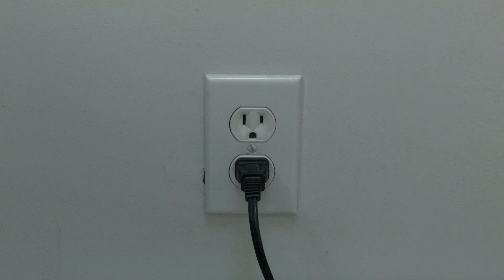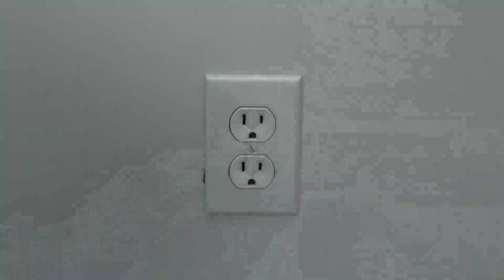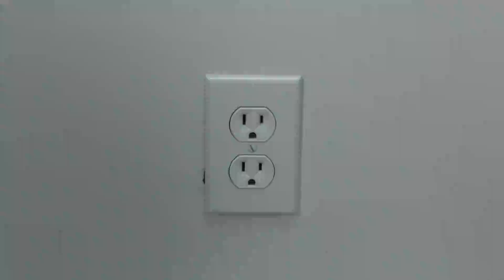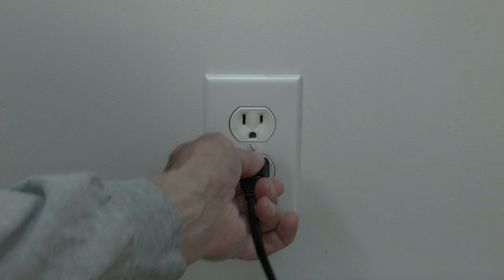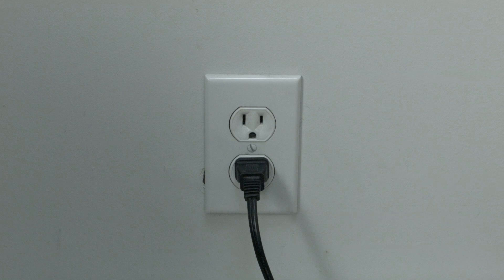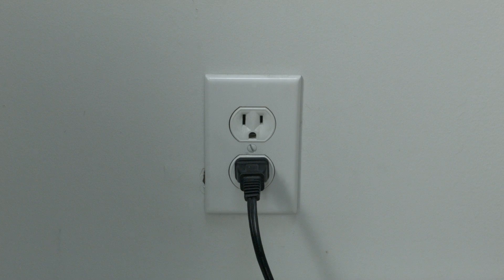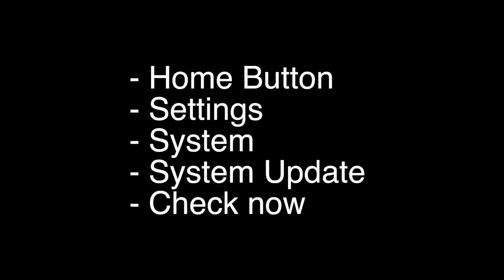How to Update Software on Hitachi Smart TV - Fix it Now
How to Update Software on Hitachi Smart TV